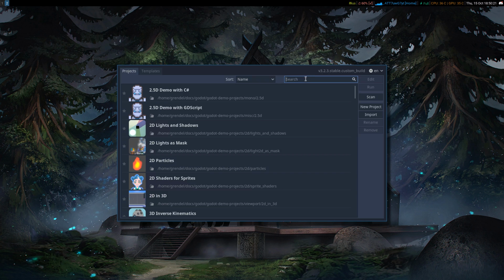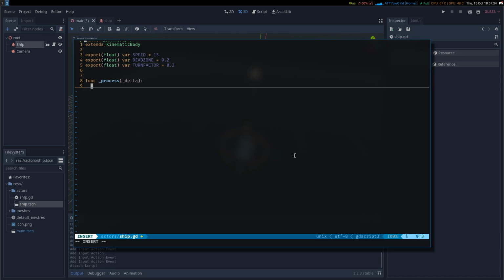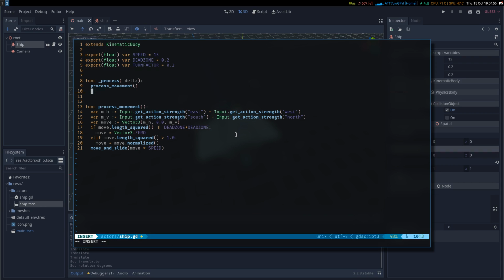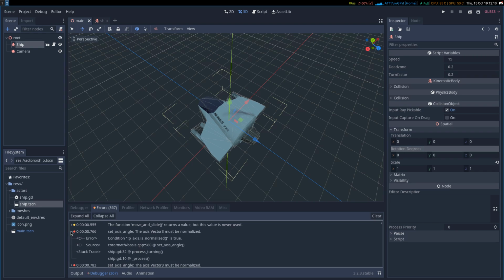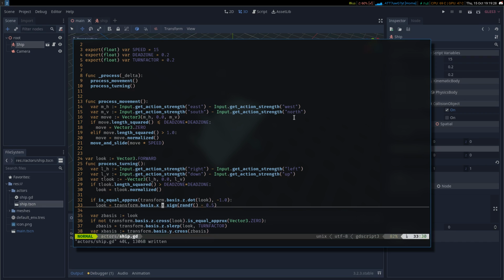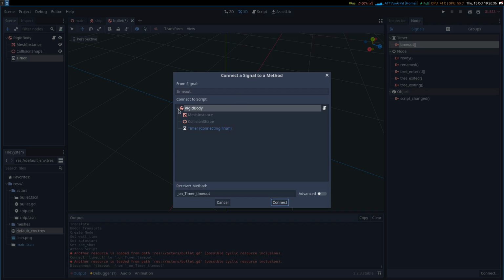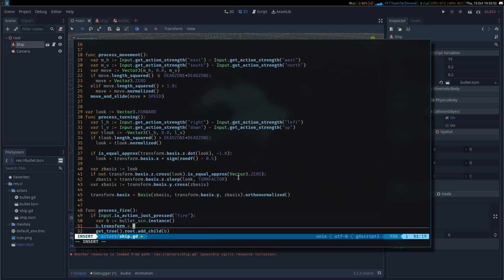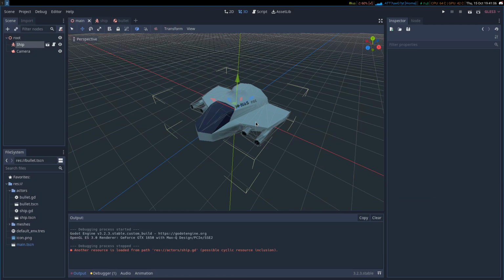making a 3D twin-stick shooter in godot (part 1)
in this part: movement & shooting

audio is ass sorry not sorry

godot 3.2.3 stable